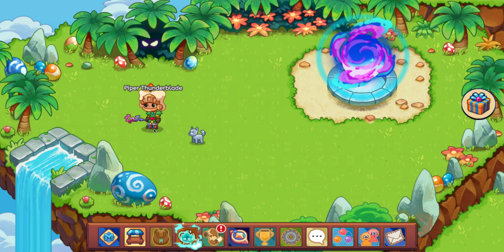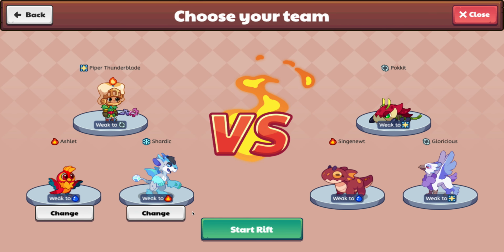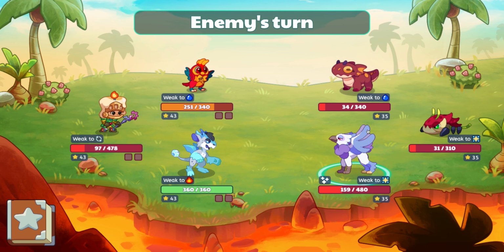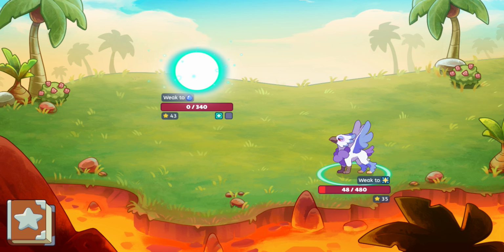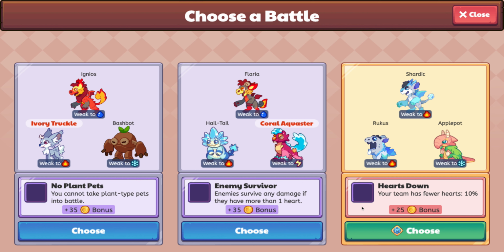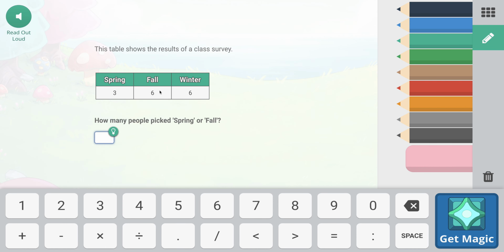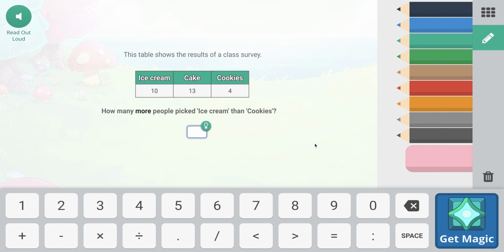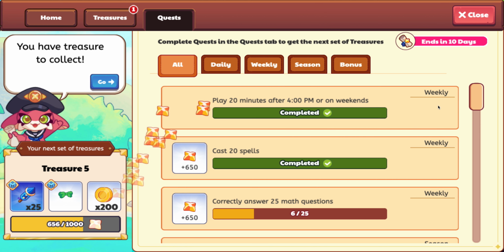The *DRAGON ISLE* is Looking INSANE! [DRAGON ISLE EARLY ACCESS]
wowwwwwwwww

It means the world to me and it's free too! And when I hit 1000 subscribers I'm giving away a FREE 1 year prodigy ultimate membership. There are usually goals on subscribers on my community page, so go check that out after you're done with this video!

Also JOIN MY PRODIGY CLASS! The code is E5E7659! There are usually questions set to 1st grade geometry and you will always get a chance to get the monthly classroom reward! We are also competing on the leaderboard so helping out with that would be awesome!

I play a bunch of awesome games, and tell me if you want me to play a specific game! Check out the community tab on my channel to get access to polls, sneak peaks of videos, have fun and comment, and WAY more! When I reach 1000 subs I will get a Prodigy English Ultimate Membership and play with it on this youtube channel. (I might even give one to a random subscriber!)

Since you're one of the cool people that read the description, here's a fun fact.